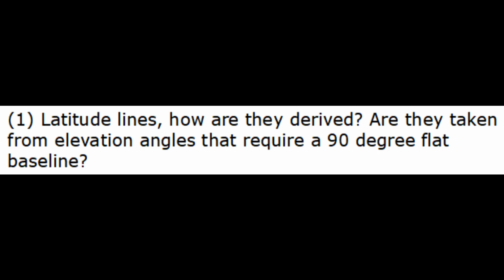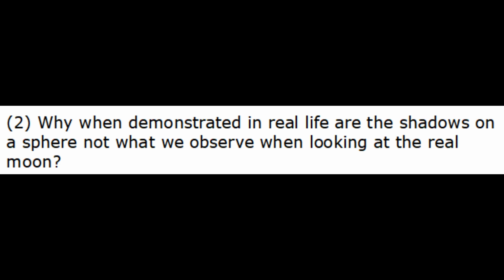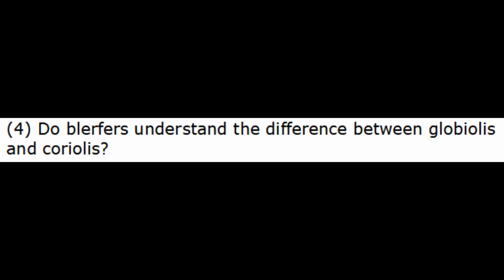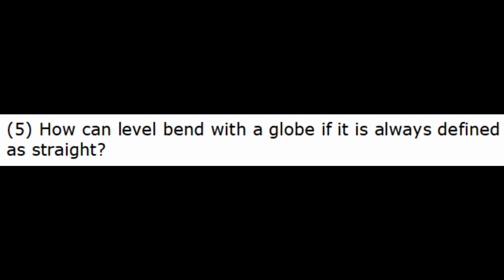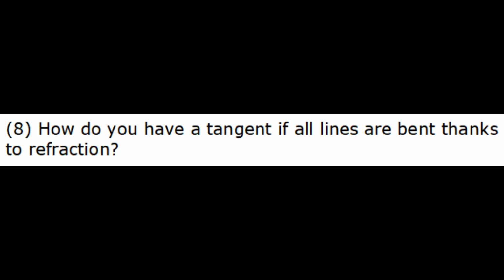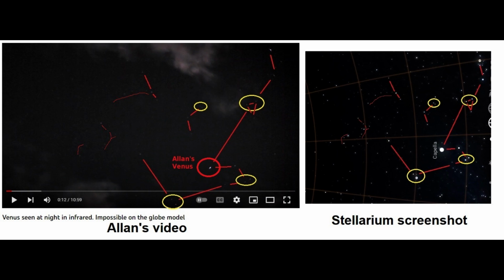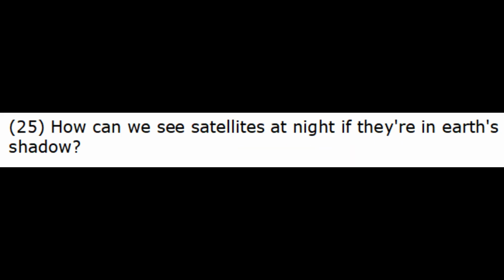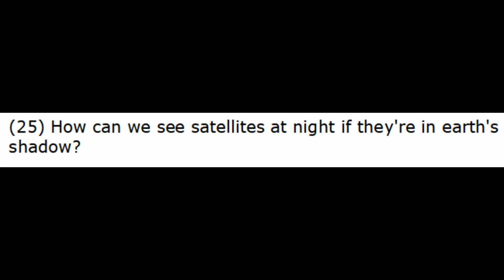27 Answers to Flatzoid's 27 Questions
Answers to the questions @CrealityPodcast says Globe Defenders can't answer.